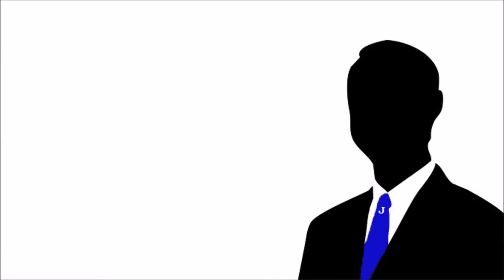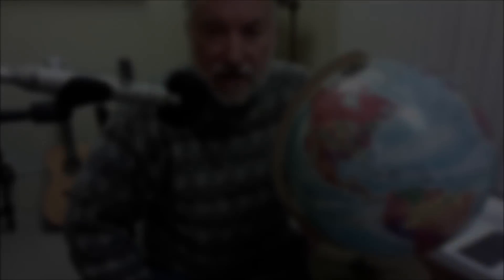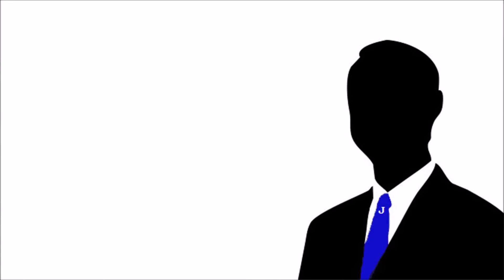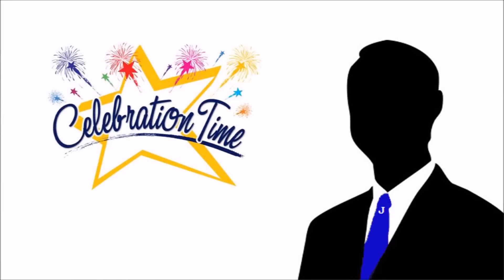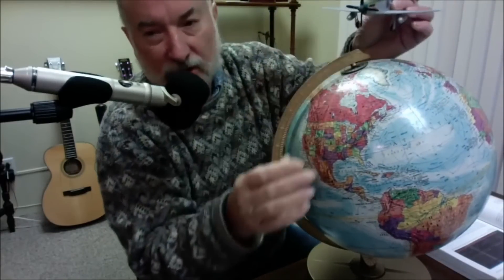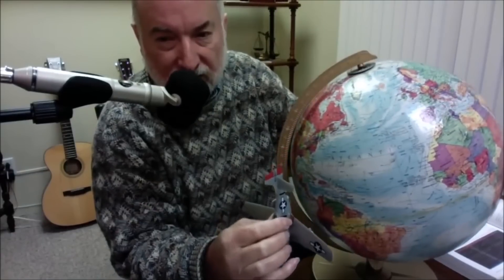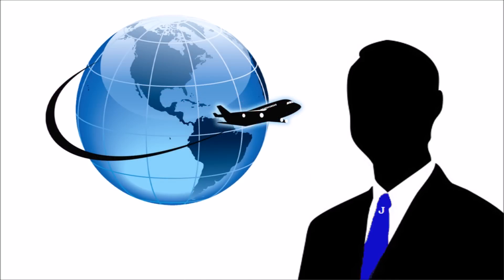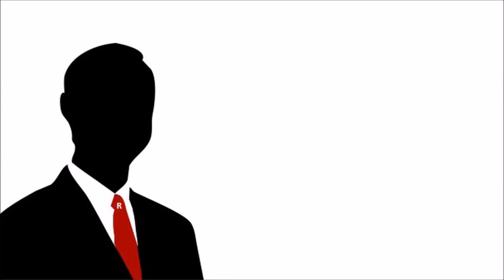Simplest Irrefutable Flat Earth Proof - Debunked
In this video we respond to "Simplest Irrefutable Flat Earth Proof" and address the faulty reasoning in it. The video attempts to prove the flat Earth conspiracy is correct. It is highly possible that this video is a troll (Poe's law at its finest) but either way the video is a good bit of fun.

Flat Earth Follies: How to derive 8" per mile squared and why it's wrong

Like this video and share it around!

- R & J